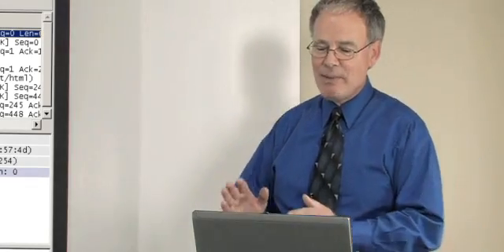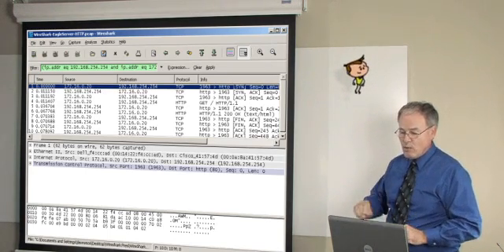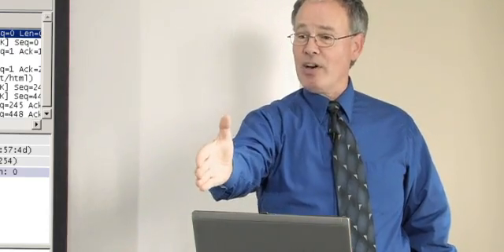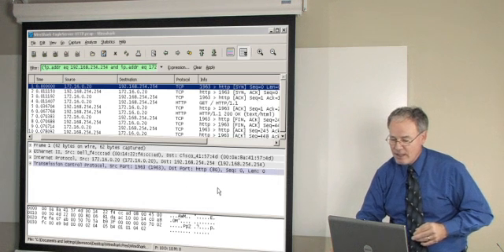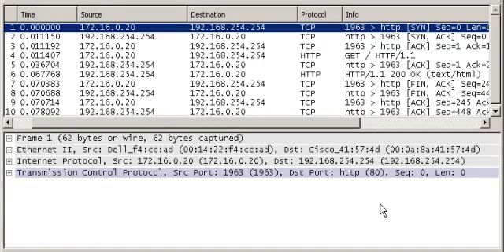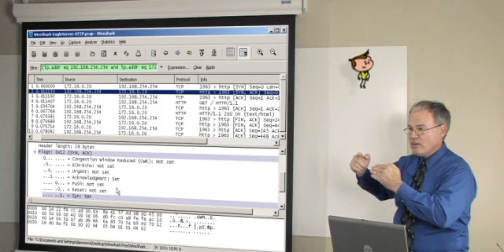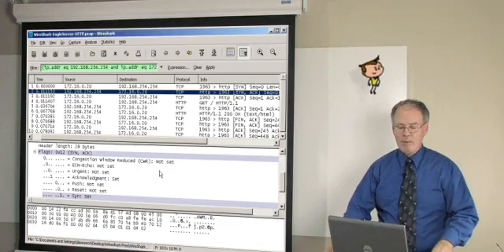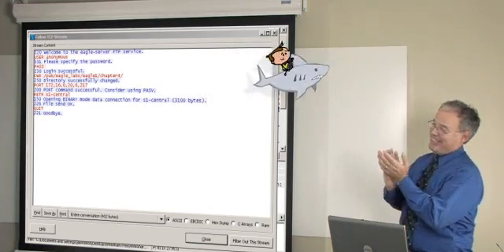Wireshark in the Classroom